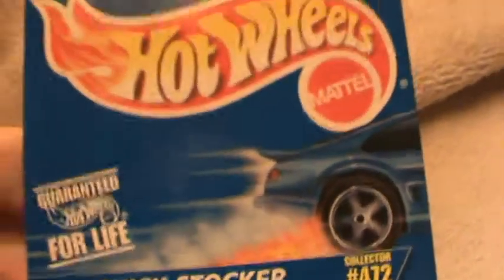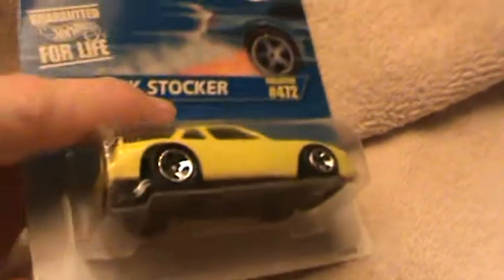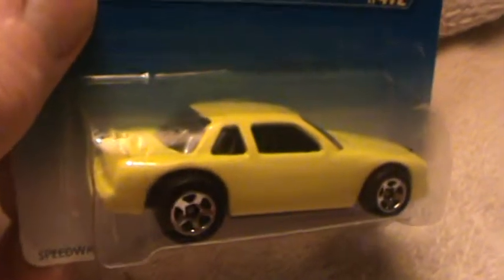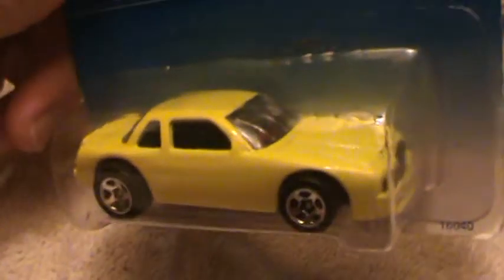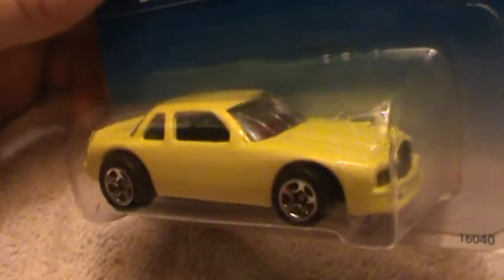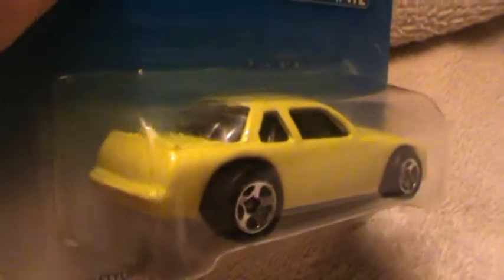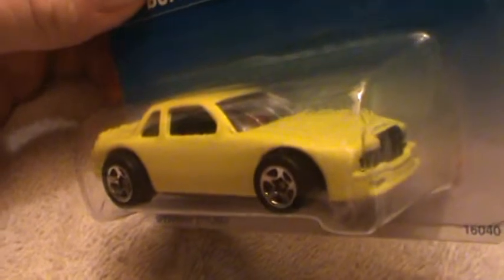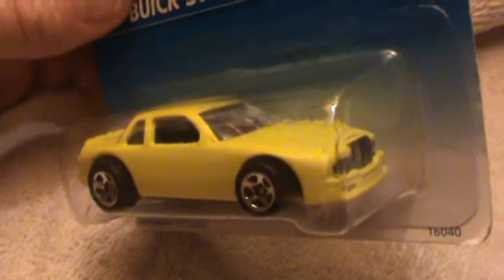Buick Stocker Hot Wheel s